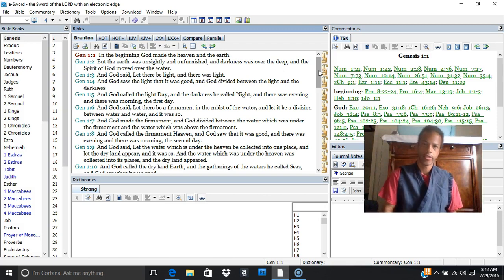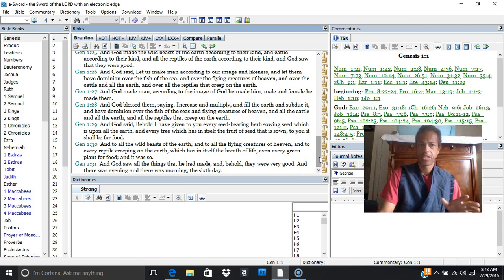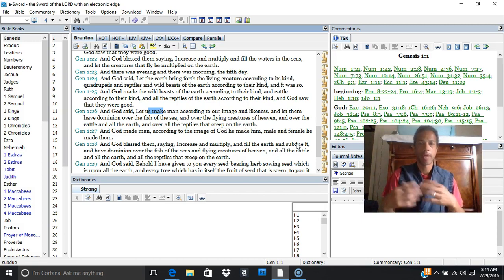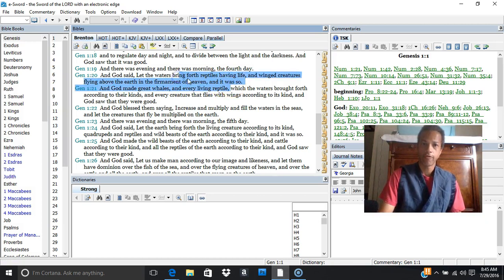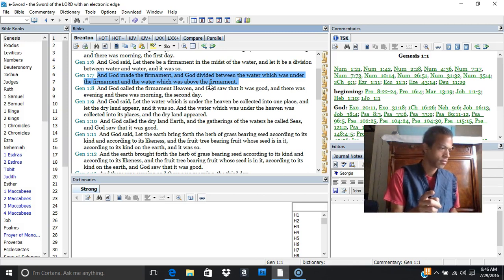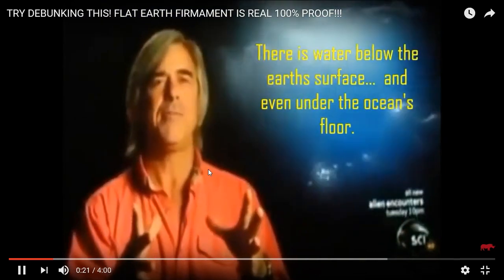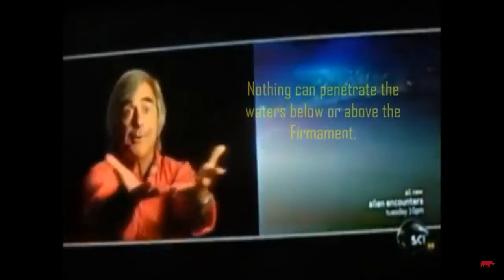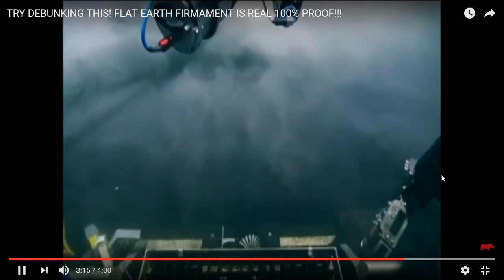Genesis 1 overview